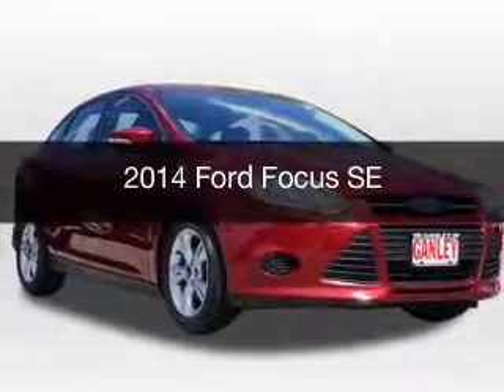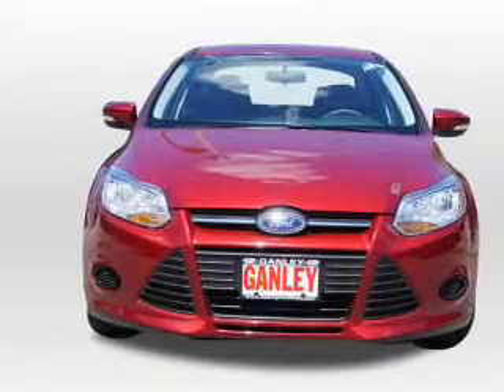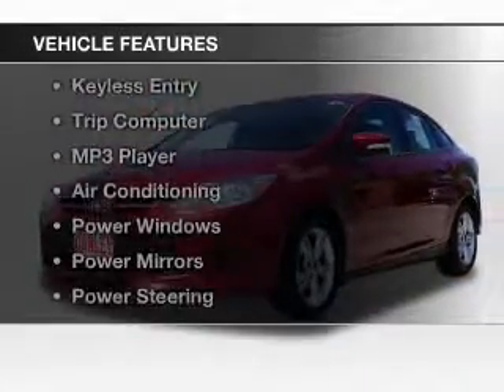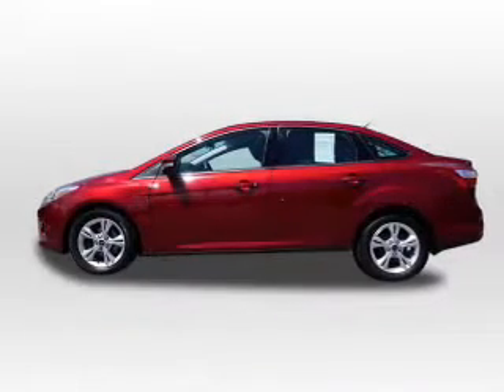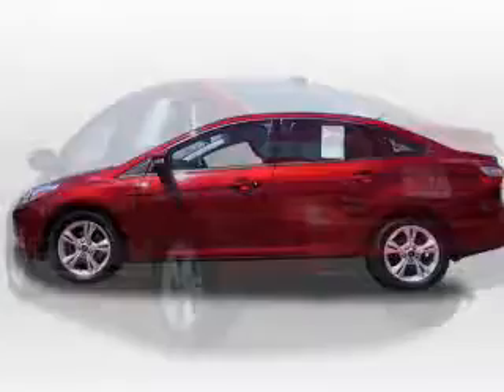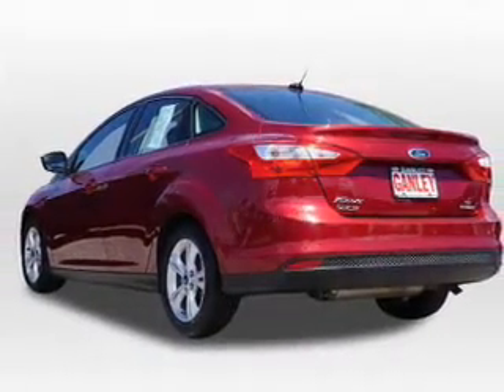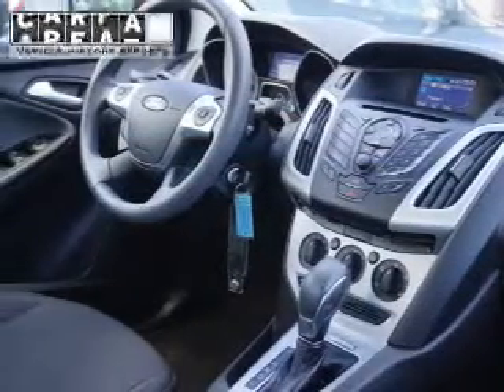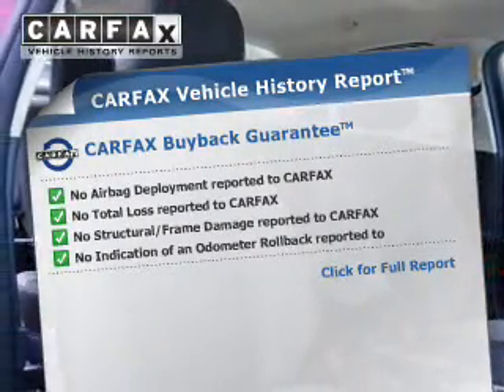2014 Ford Focus - Cleveland OH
Year: 2014
Make: Ford
Model: Focus
Trim: SE
Engine: 2.0 L, 4 cylinder
Transmission:
Color: Red
Mileage: 41242
Address:
16100 Lorain Ave.